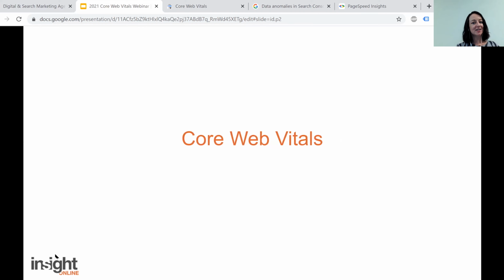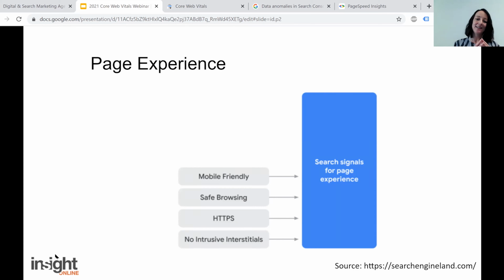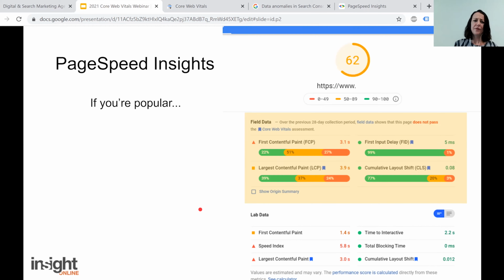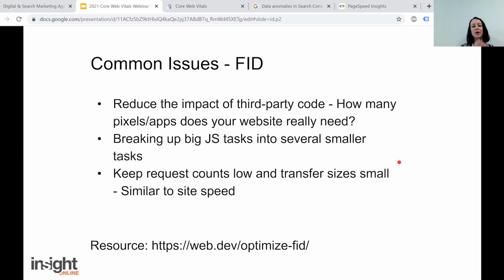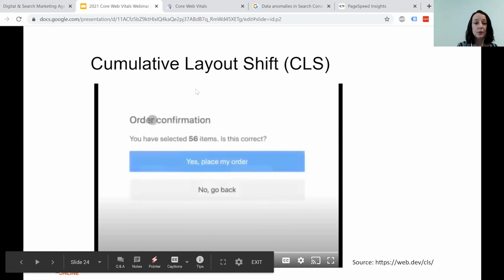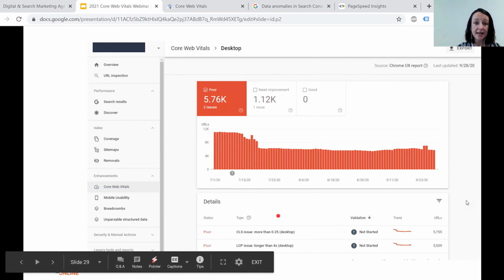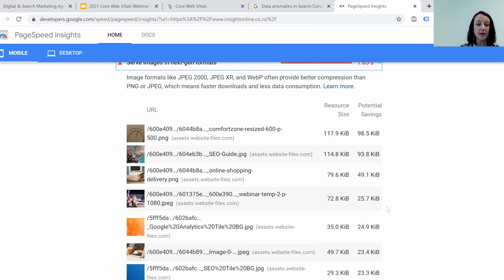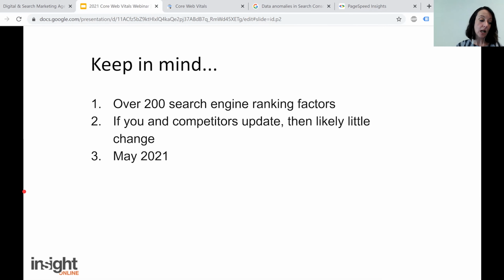2021 Core Web Vitals | Google's New Page Experiance Ranking Factor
Core Web Vitals are the next set of performance metrics that Google is planning to add to their ranking factors. We are going to summarise the key things that you need to know to take advantage of this coming change.

Google rarely wants us to do anything different when their updates come along, apart from "do what's best for your users". So we believe this one will be important. And, just as importantly, they are all factors that will improve the user experience for your customers!